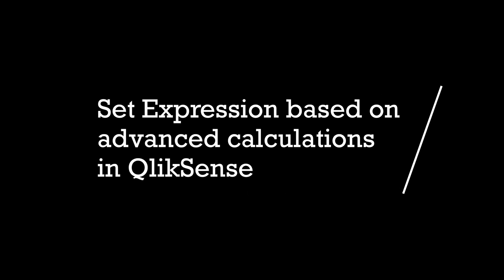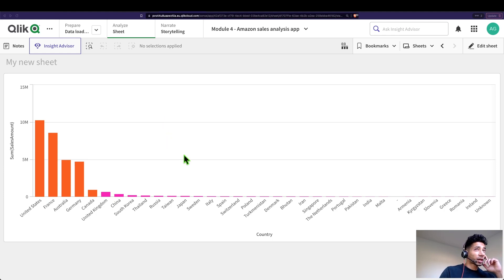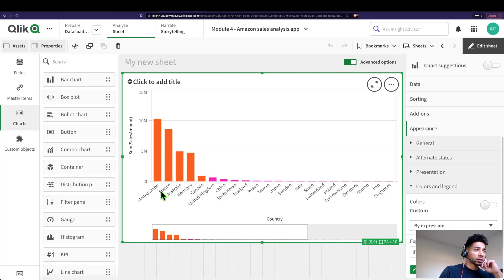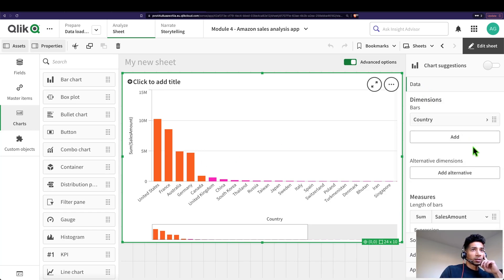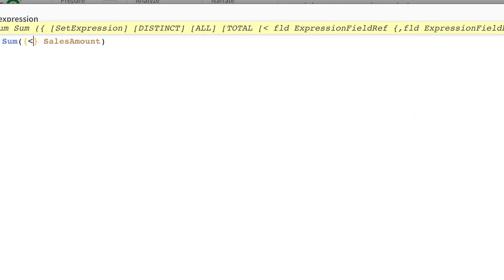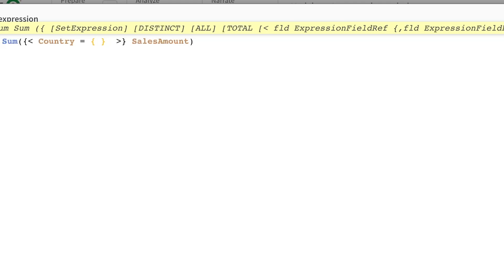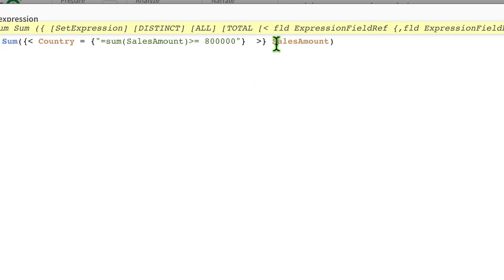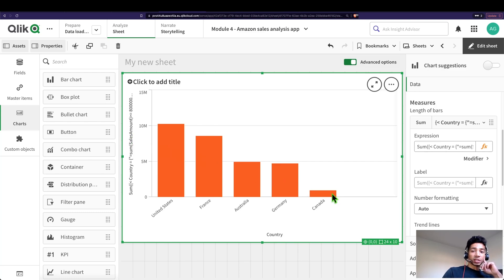QlikSense : Use calculated values in SET EXPRESSIONS. QLIkSENSE TIPS!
📚 Read on Kindle the simplest way to become ultra-productive: